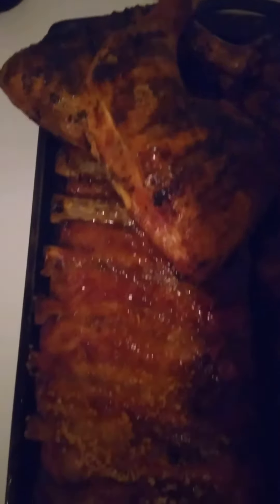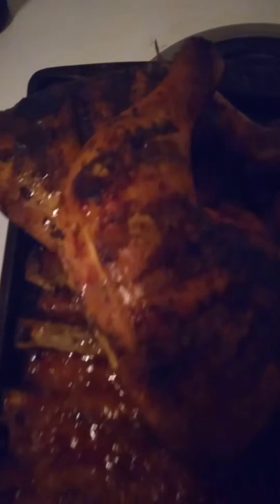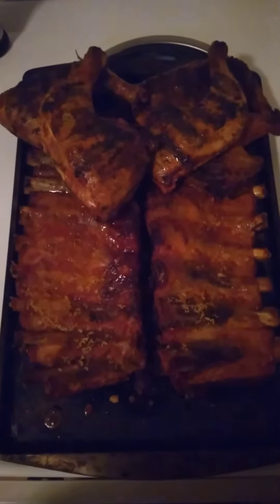Hit SUBSCRIBE 4 no Reason 🧑🏾‍🍳🤪😜🥰❗